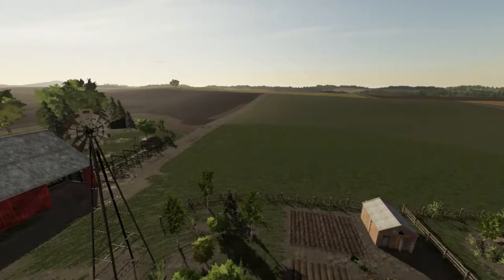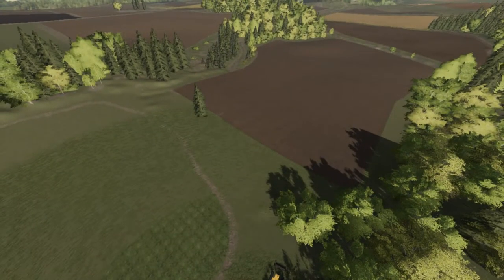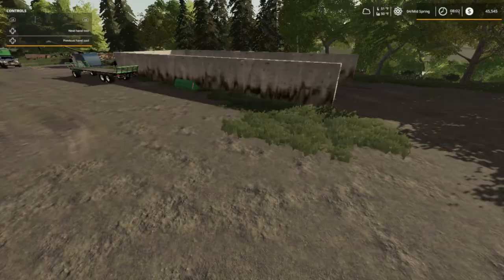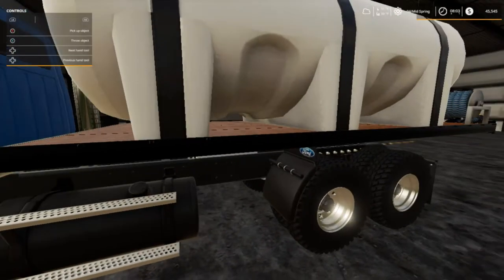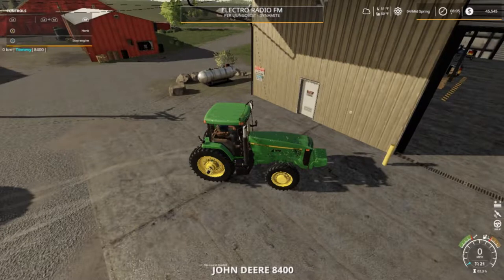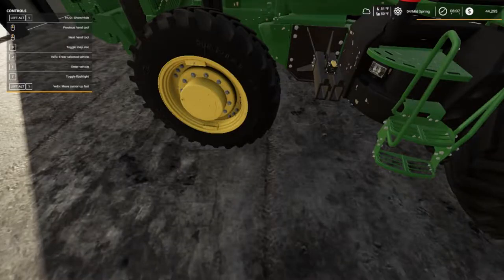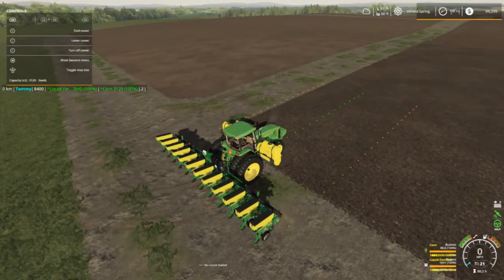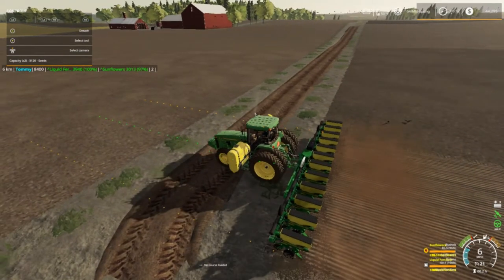Farming Simulator 19, Let's Play, (Roleplay) Lone Oak Farm Ep 7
My Mail:
Tommy Miller
15 Trailer City Road
Luxora, AR 72358
Credit Music:
YouTube Library
If_I_Had_a_Chicken
Credit Music:
YouTube Library
Apprehensive_at_Best